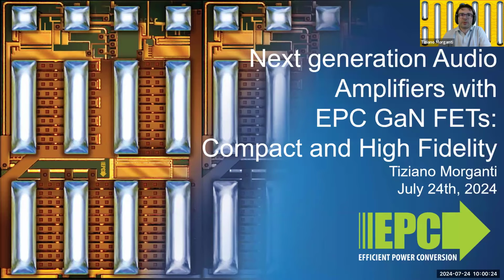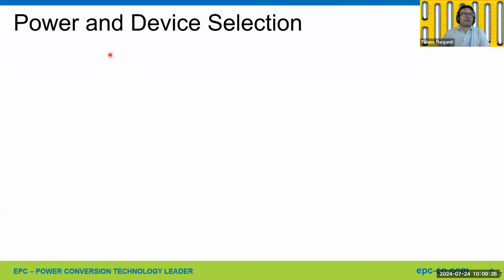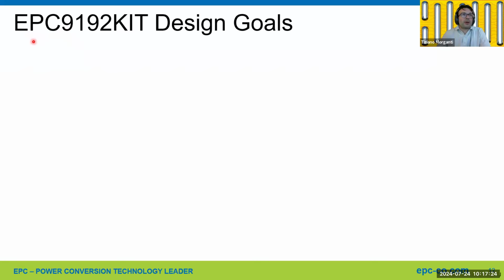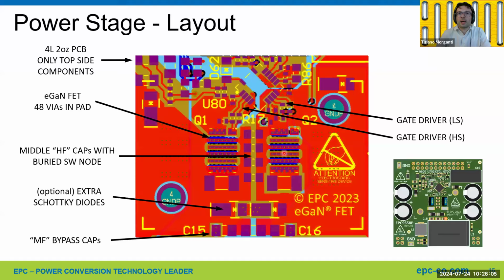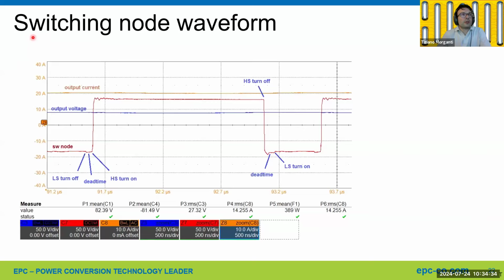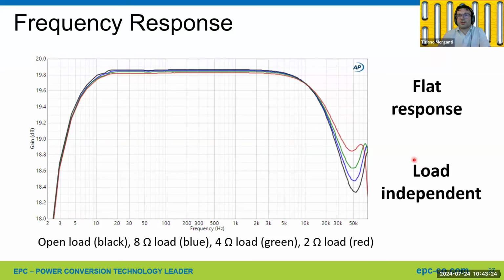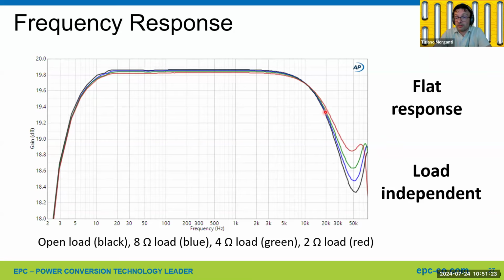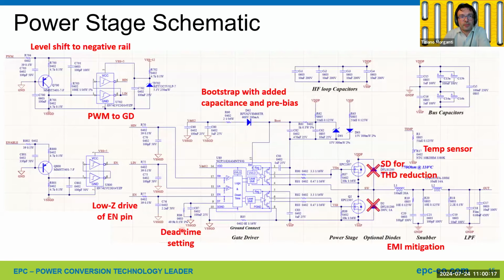Next Generation Audio Amplifiers with EPC GaN FETs: Compact and High Fidelity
Our experts will provide a comprehensive overview of Class-D Audio Amplifier applications, highlighting how EPC GaN FETs can be leveraged to achieve a compact, efficient, and high-fidelity solution.

We will explore the features and benefits of using EPC GaN FETs in Class-D Audio Amplifiers, showcasing the capabilities of the 2 x 700 W EPC9192KIT evaluation board.